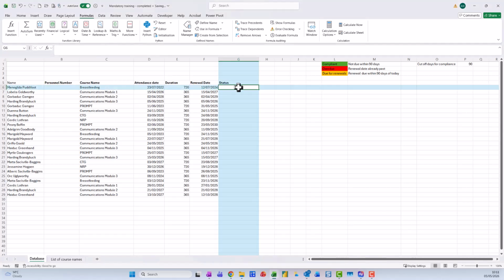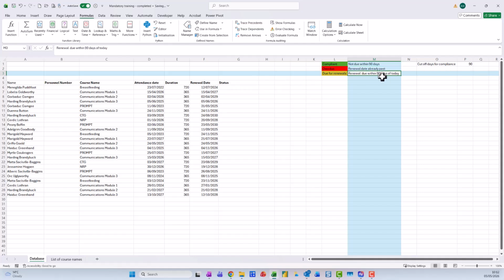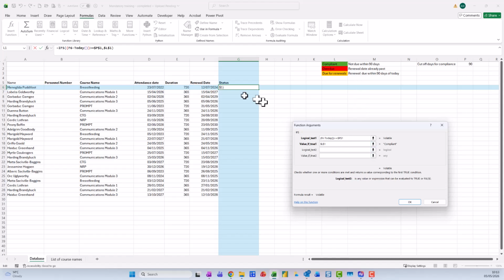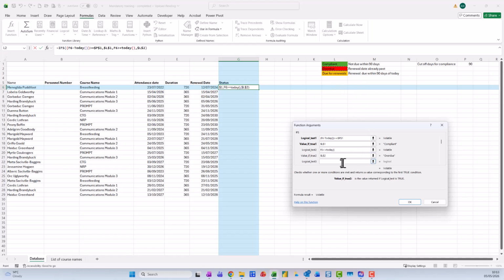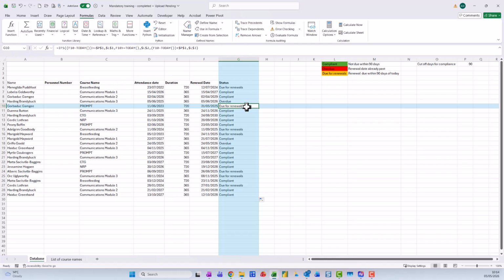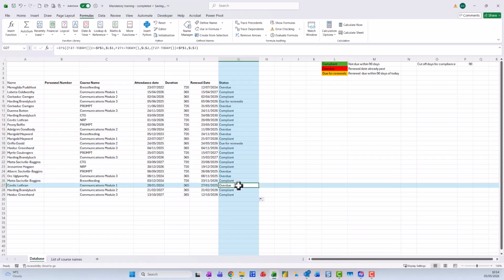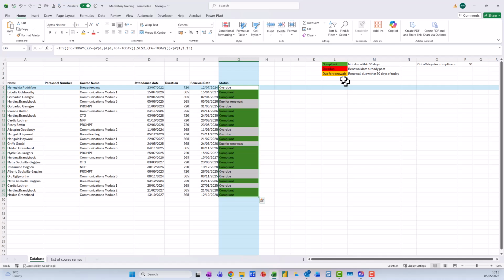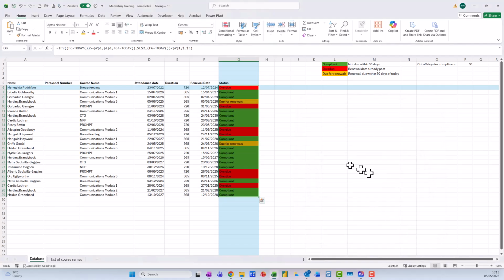mandatory training - conditional formatting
part 3 of a three part series on setting up a database in Excel for mandatory training